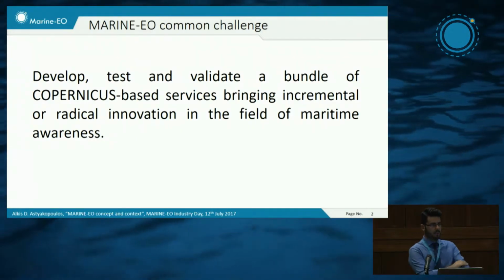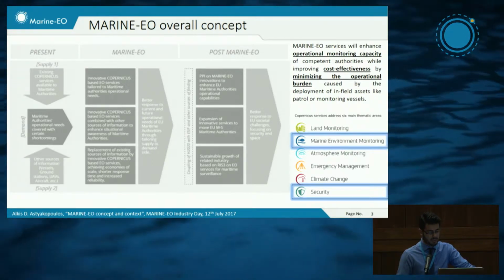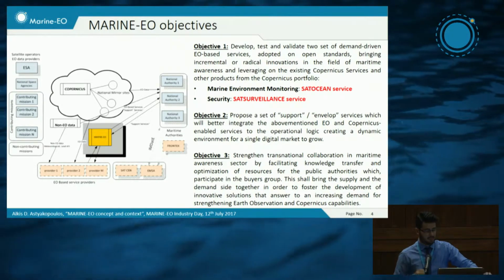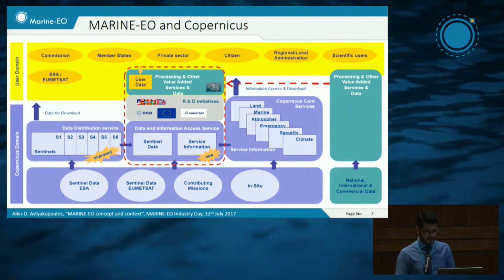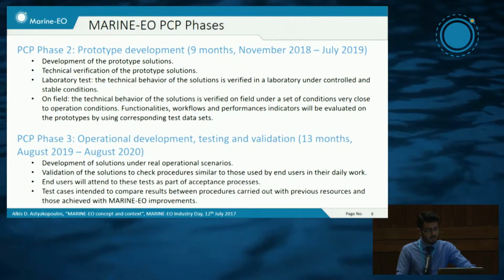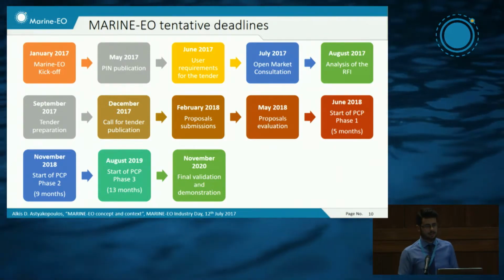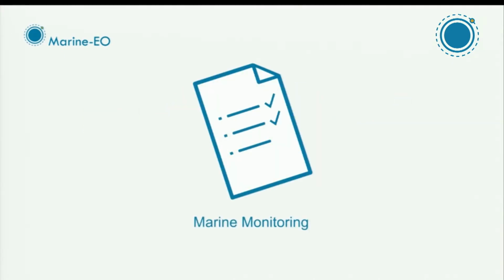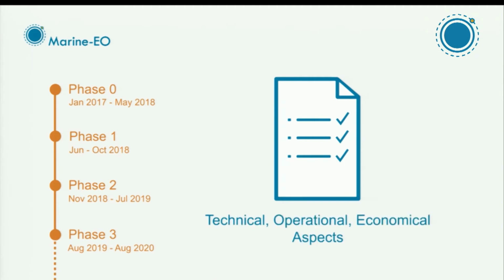Alkis Astyakopoulos "MARINE-EO Concept and Context"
Marine-EO Open Market Consultation & Brokerage Event.
Alkis Astyakopoulos from NCSR "Demokritos"
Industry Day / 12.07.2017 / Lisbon